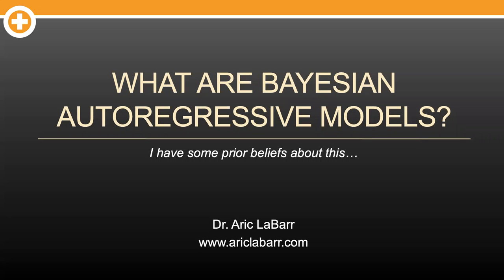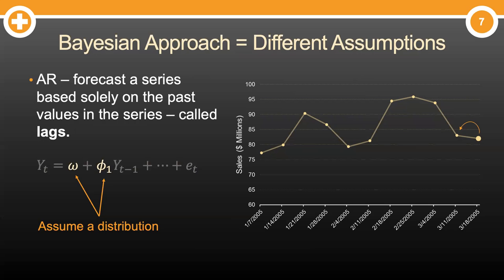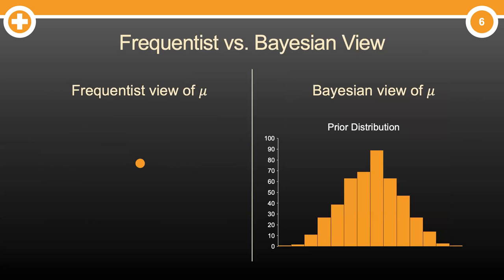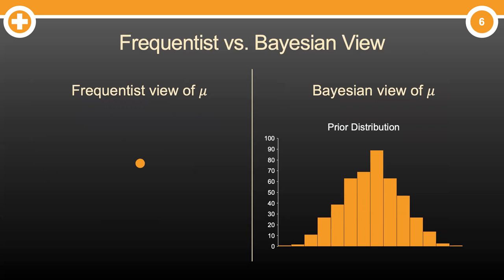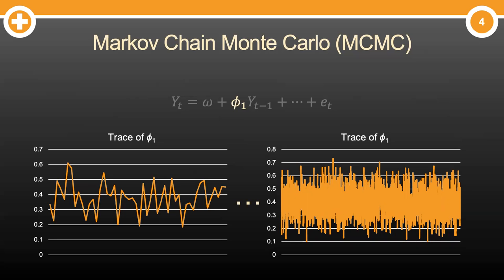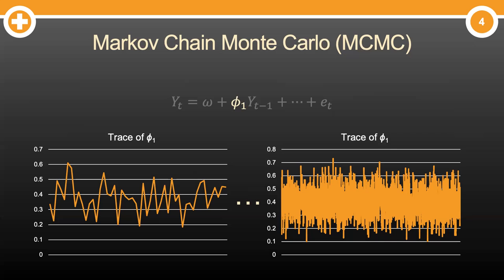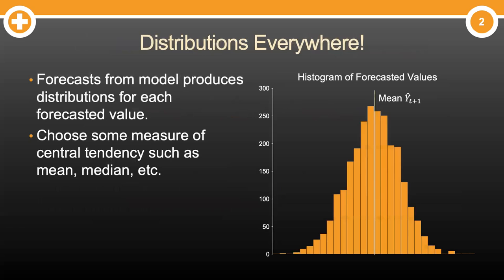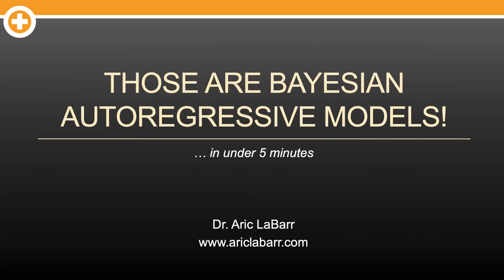What are Bayesian Autoregressive Models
There is another whole branch of statistics called Bayesian statistics. They have their own approaches to modeling as well. Wondering how Bayesians would approach an autoregressive model?

Then let's discuss what are Bayesian Autoregressive models, in under 5 minutes!